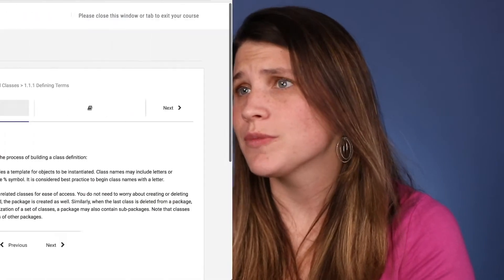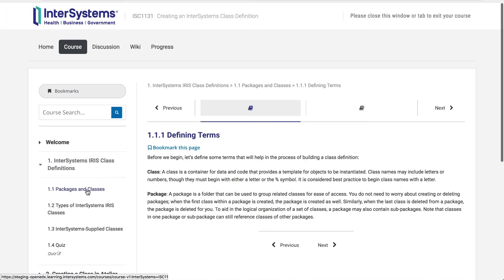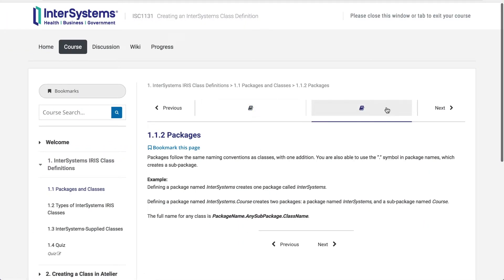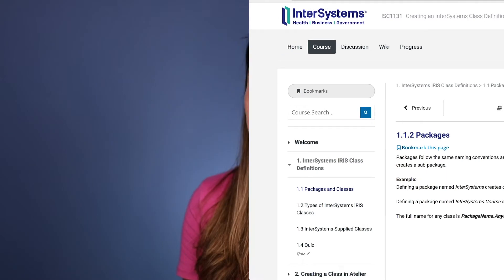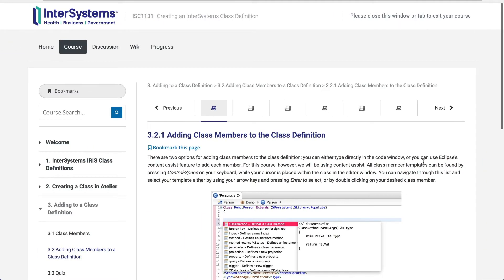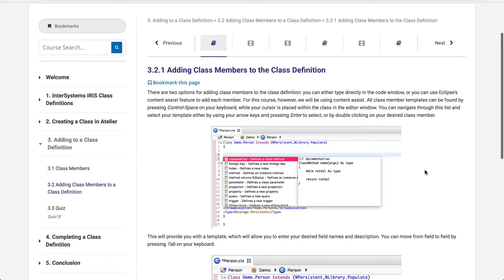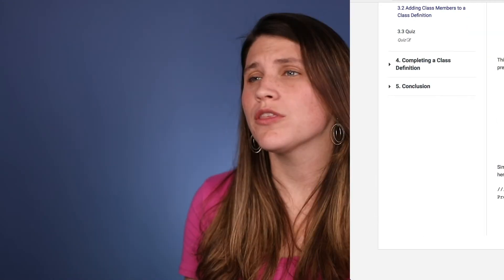Introduction to Creating an InterSystems Class Definition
Learn how to create an InterSystems class definition (online course, 45m)